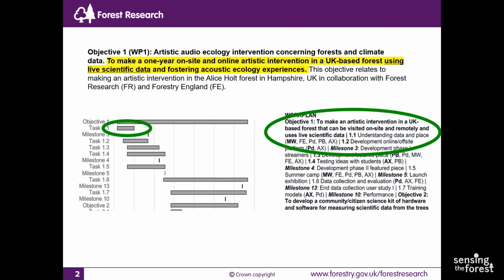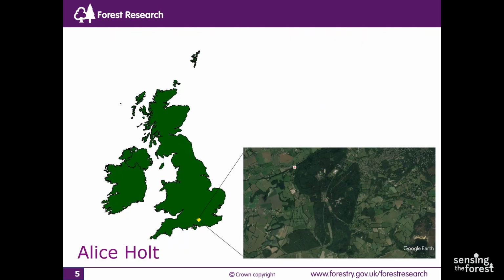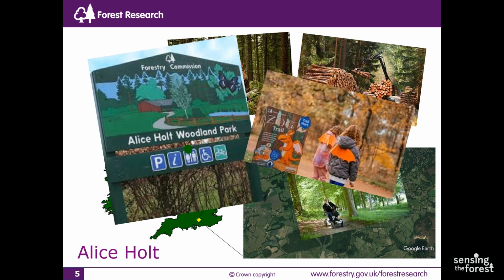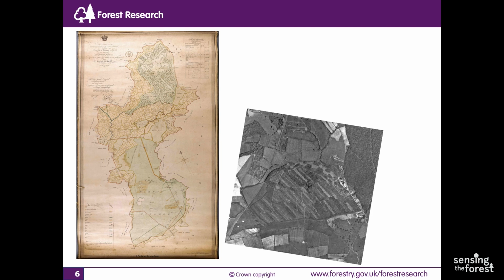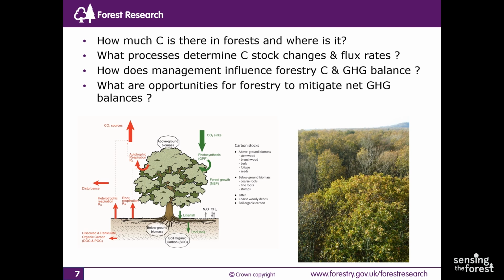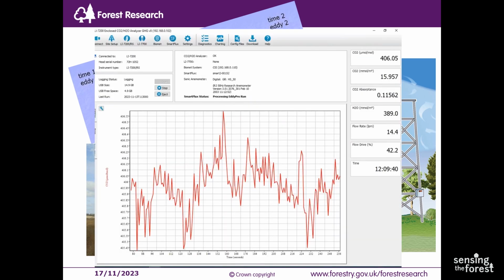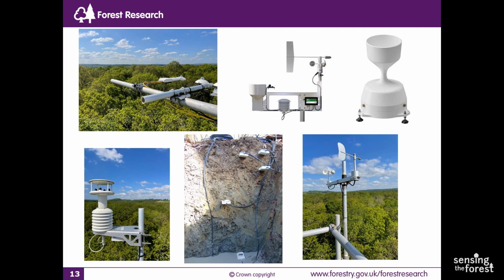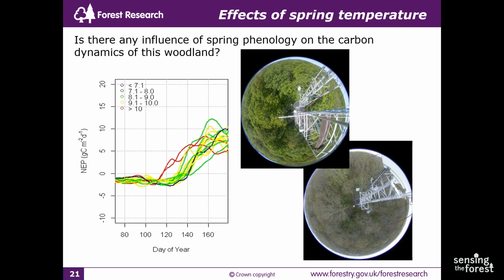Sensing the Forest Presentation: Introduction to the Alice Holt Research Forest by Matt Wilkinson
# Sensing the Forest Online Presentation: Matt Wilkinson
## Understanding data and place: Alice Holt

In this presentation, Matt Wilkinson provides an overview of the Alice Holt Research Forest in terms of data and place that can inform the Sensing the Forest project and the artistic intervention on the site.

Matt Wilkinson is a Senior Climate Scientist at Forest Research. The focus of his research is to improve our understanding of forest carbon and greenhouse gas (GHG) balances and how they may be impacted by management, environmental and climate change. Matt is also interested in developing new techniques and sensors for trace gas flux measurements and forest monitoring.

## Sensing the Forest

Sensing the Forest is a project funded by the UKRI Arts and Humanities Research Council that aims to raise awareness among forest visitors/aficionados, artists, scientists, and the general public about the connection between forests and climate change. Community building will centre on looking at a better understanding of forest behaviour using complex scientific data in creative and artistic ways.